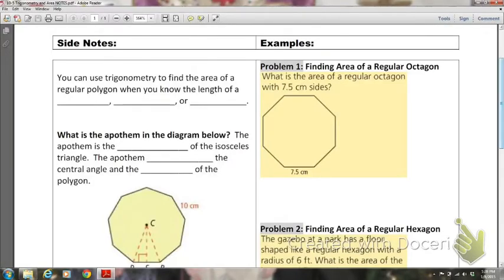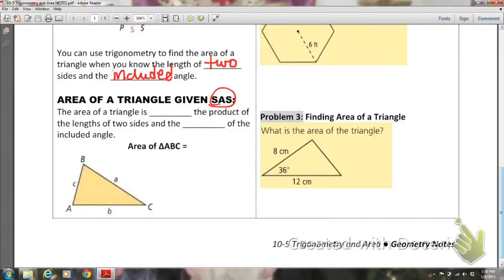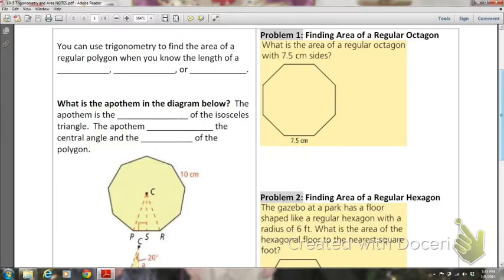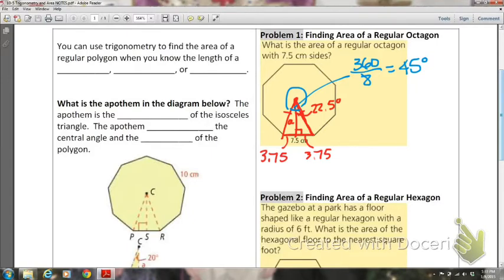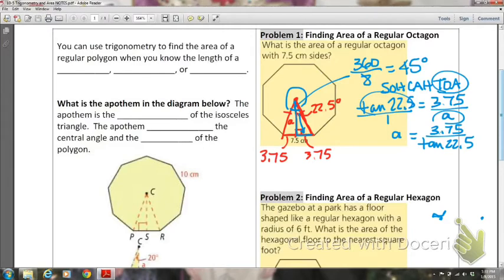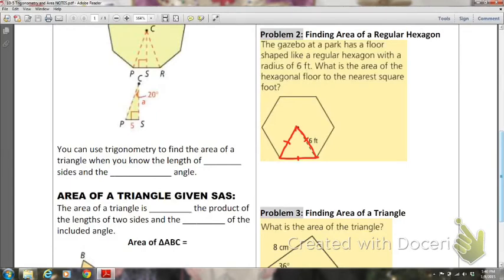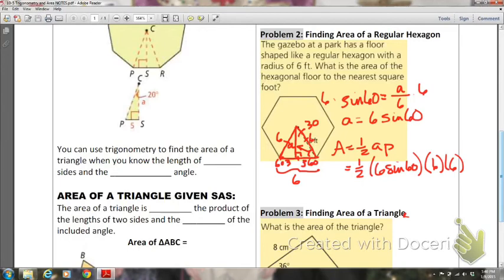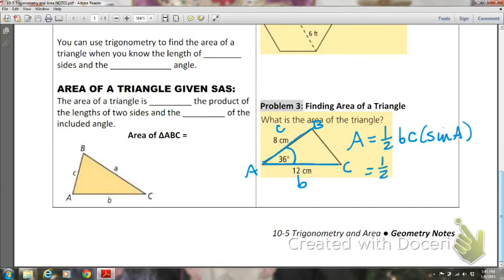MATHIS GEOM Lesson 10-5 Trigonometry and Area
Geometry Lesson 10-5 Trigonometry and Area